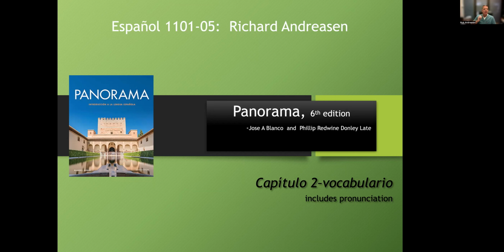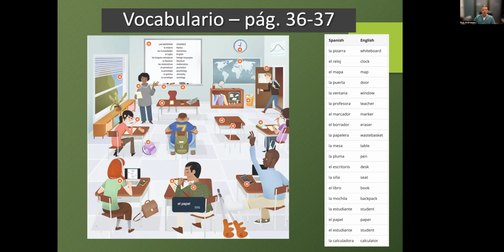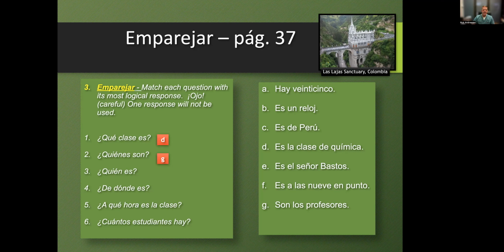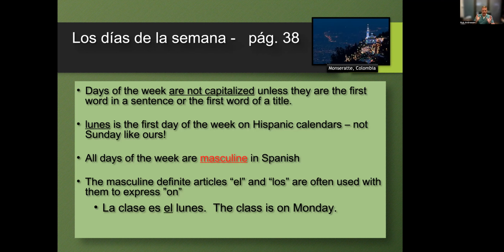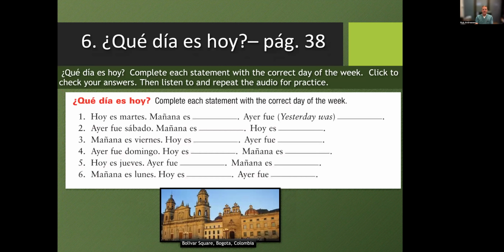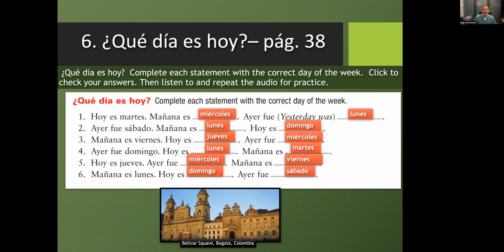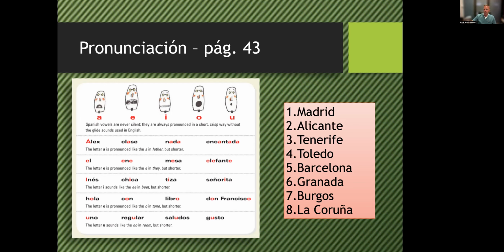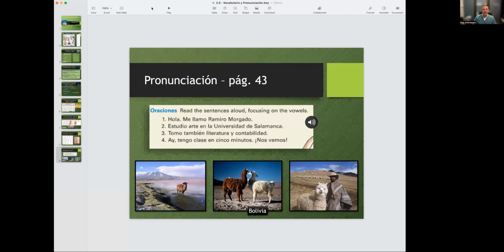Español 1101-05 Lección 2.0: Días de la Semana, Vocabulario y Pronunciación